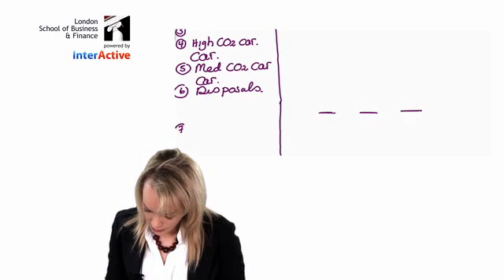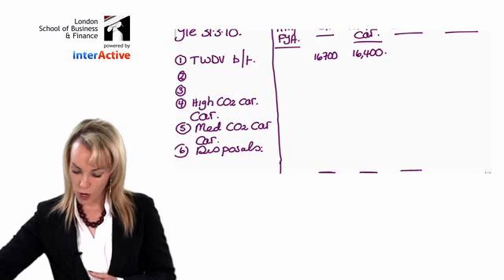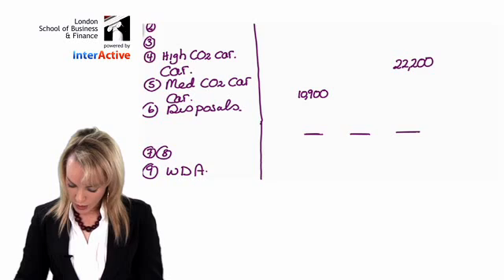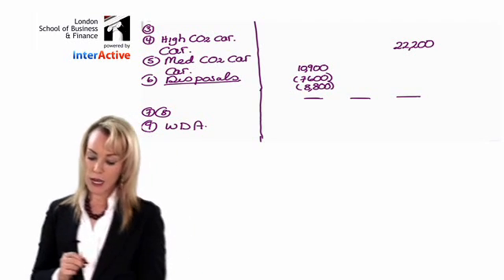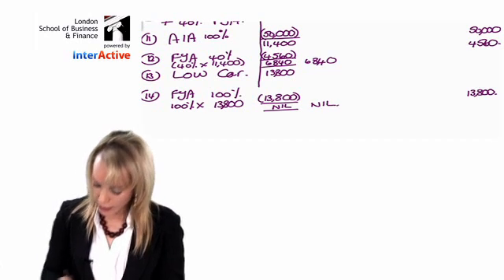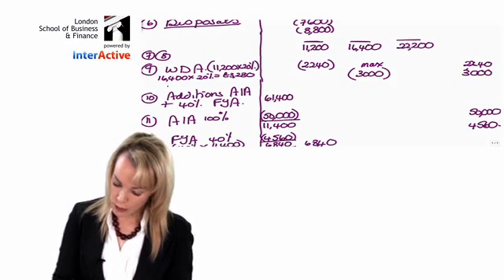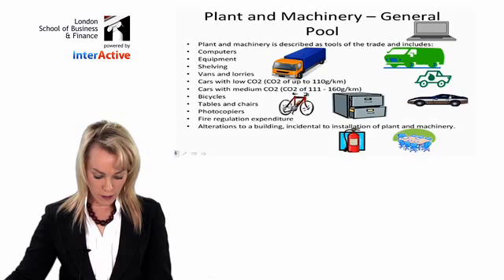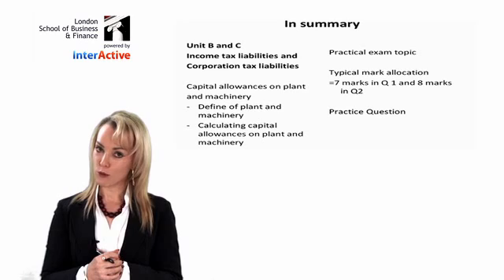LSBF ACCA F6 Capital Allowance Question Debrief with Carolyn Napier Part 2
- Carolyn Napier takes you through a sample question on Capital Allowance from the F6 exam paper.